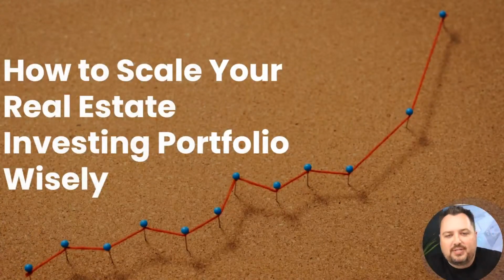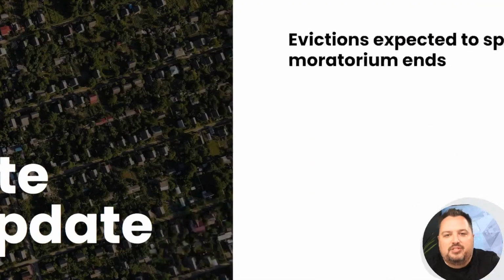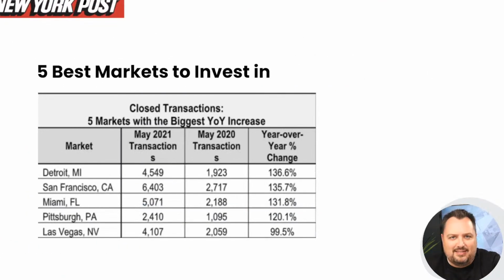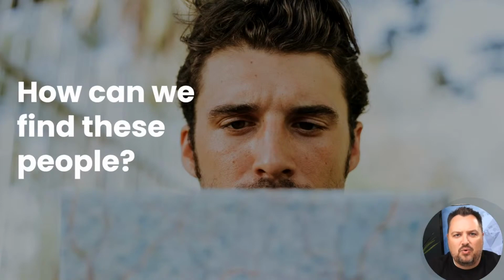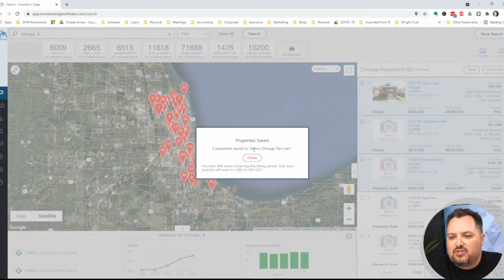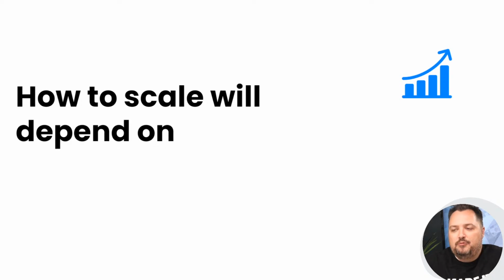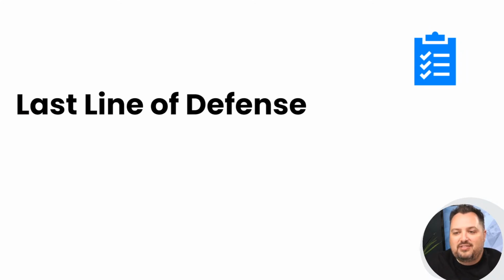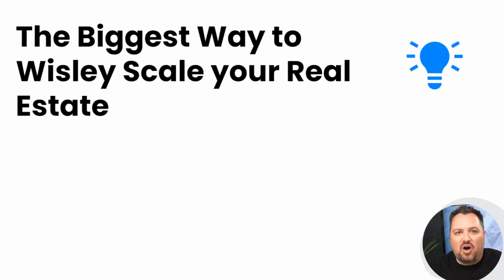How To Scale Your Real Estate Investing Portfolio Wisely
This week we're talking about smartest ways to scale your portfolio of investment properties. Join Ryan to discuss the lifecycle of a real estate investor, the first thing you should to get started with growing your portfolio, and how you can save time and money when investing in real estate.

Join us every Tuesday at 6pm EST for our livestreams.

About DoHardMoney:
House flipping and real estate investing can be challenging for first-time real estate investors, and that is why DoHardMoney.com was created. As a leading hard money loan provider, we excel in not only providing funding when other hard money lenders won't, but we give our members tools, software, contracts, and expert help to be successful.